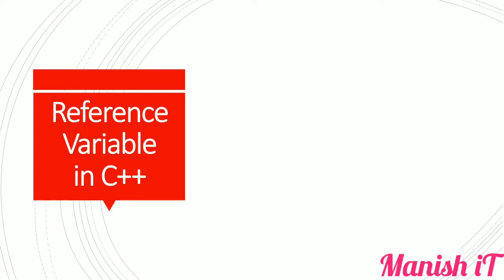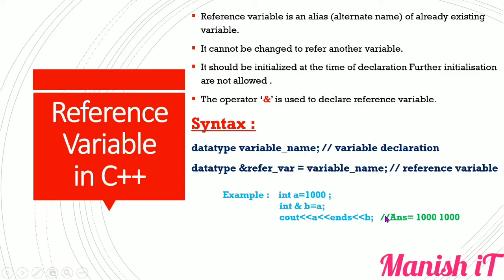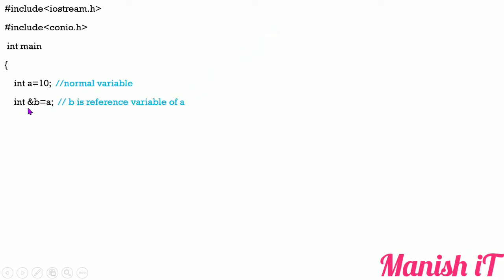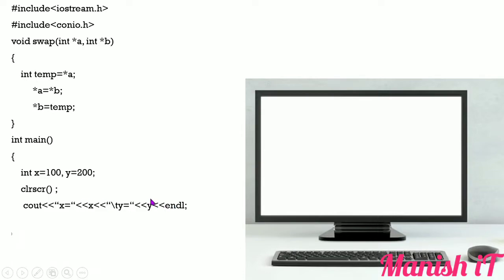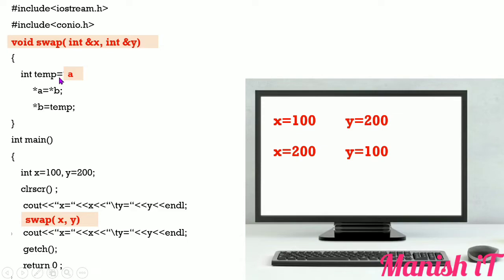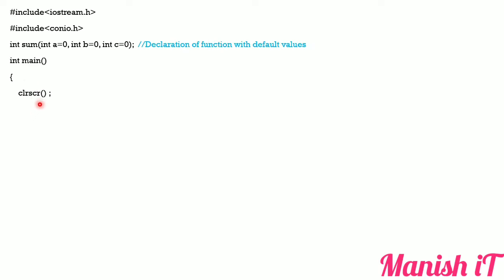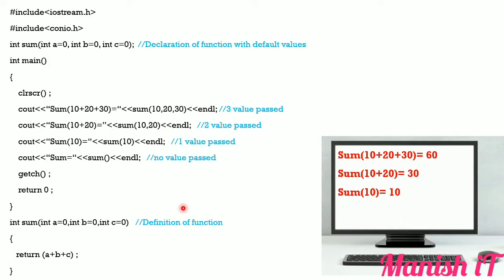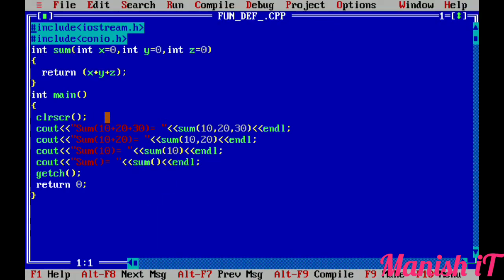Reference variable/data type|Alias variable | Function with default arguments | copy variable